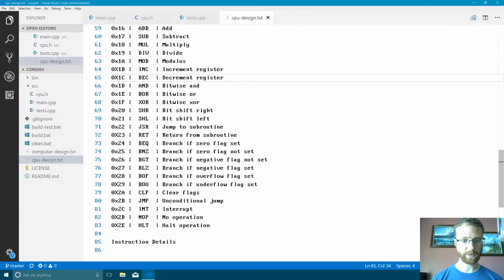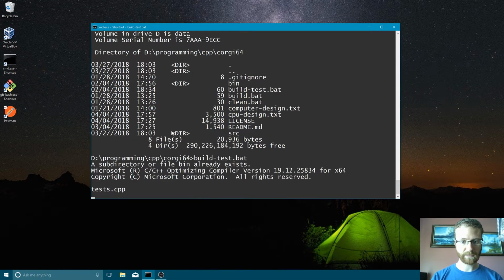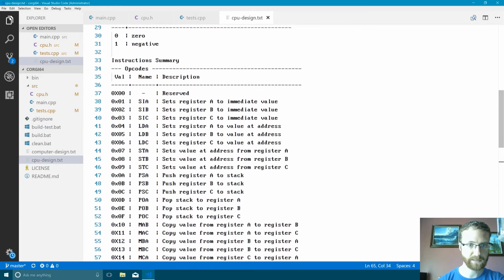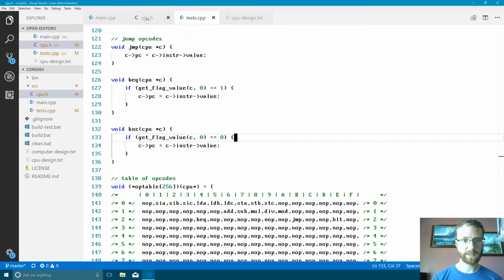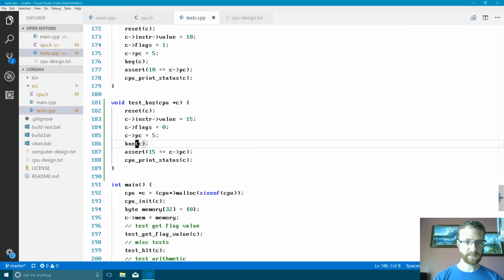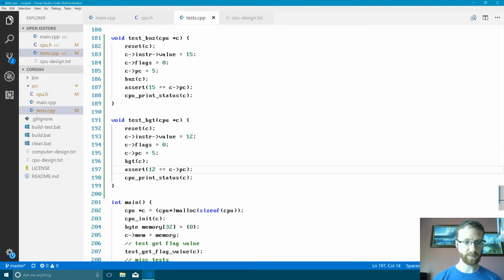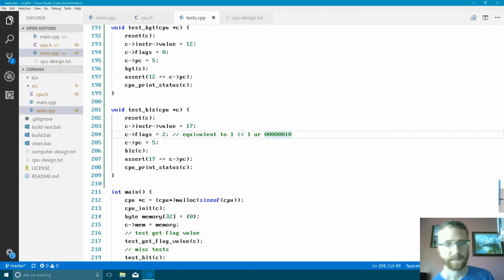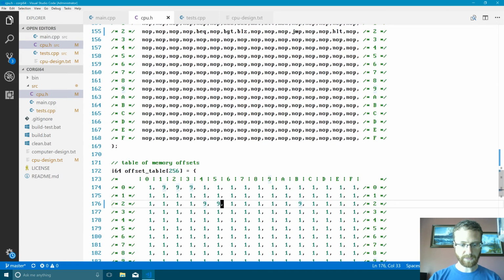corgi64 #10: More jump opcodes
We're going to add bnz, bgt, and blz opcodes to our simulated processor.